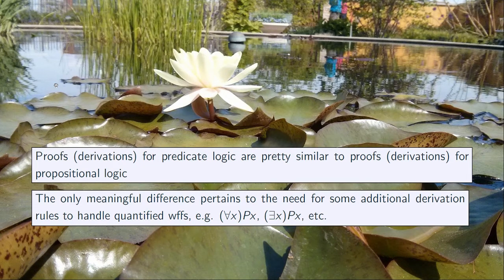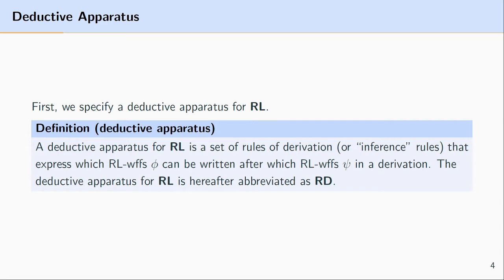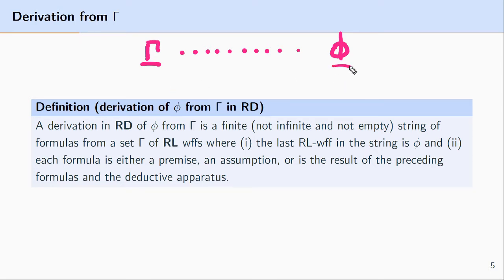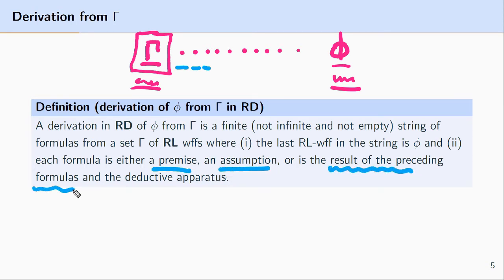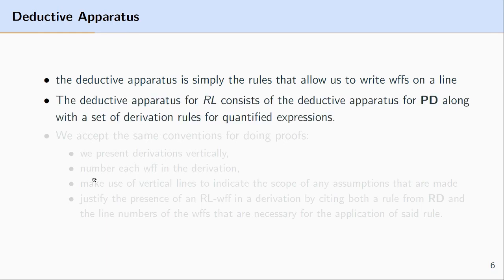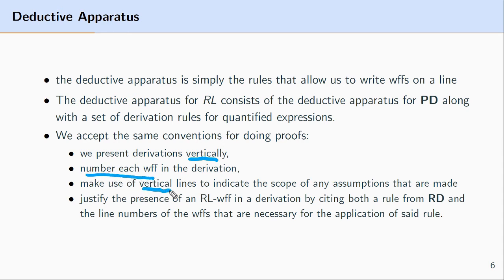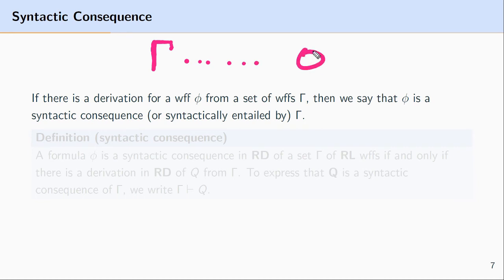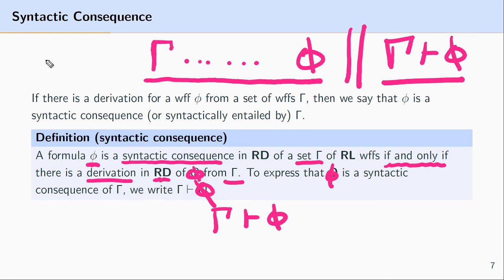Predicate Logic, Proofs (Introduction)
This video is an introduction to doing proofs in predicate logic.
Previous videos that introduction propositional logic derivation terminology and how to setup proofs: